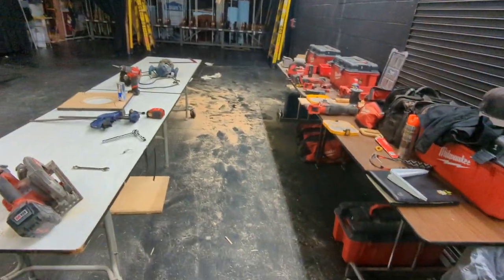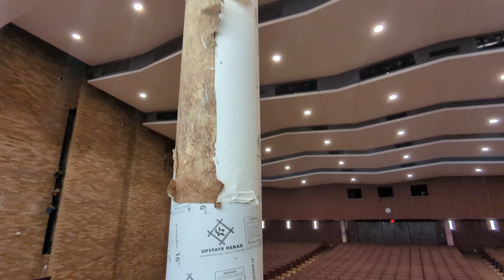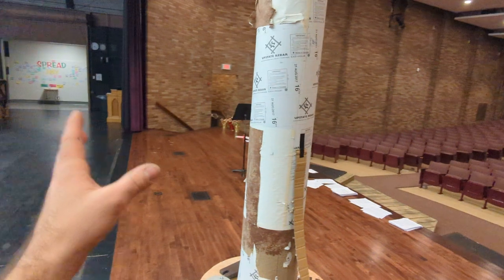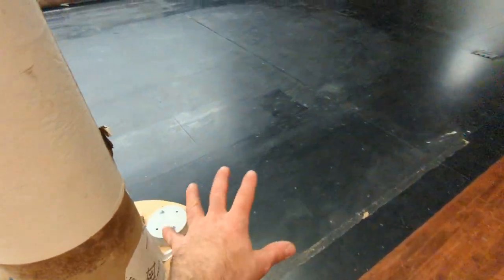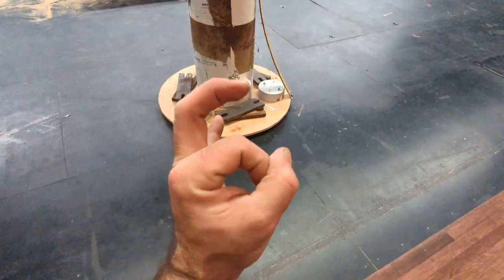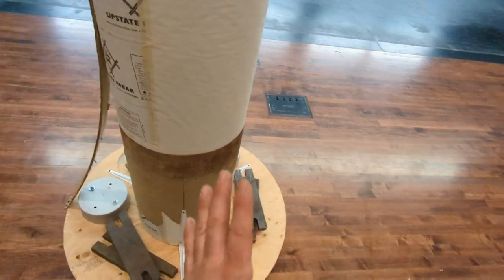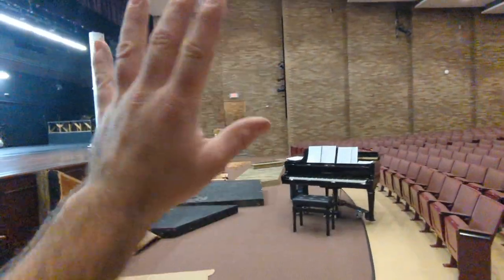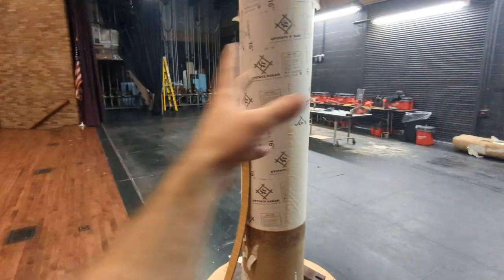Shrek The Musical Set Design & Construction Ep. 1 | Mobile Trees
It's that time of year again! Kicking things off with a grove of mobile trees. This is going to be fun!